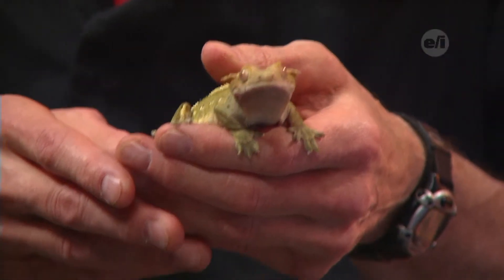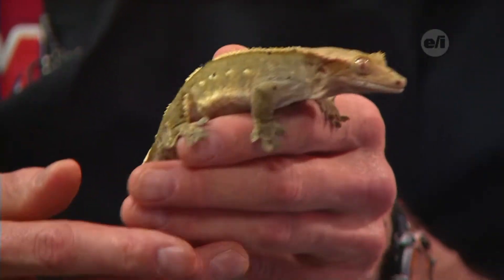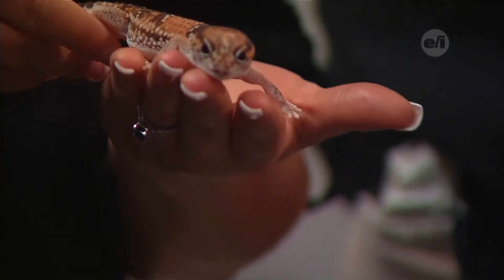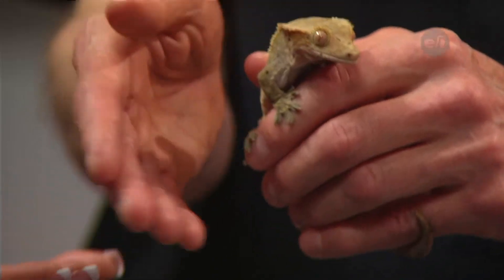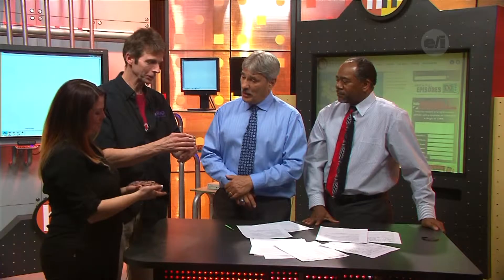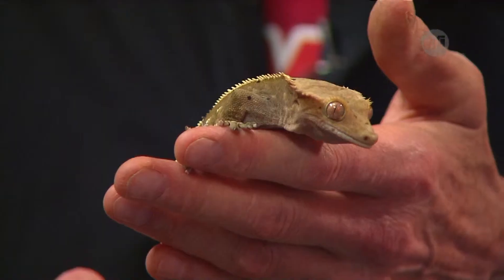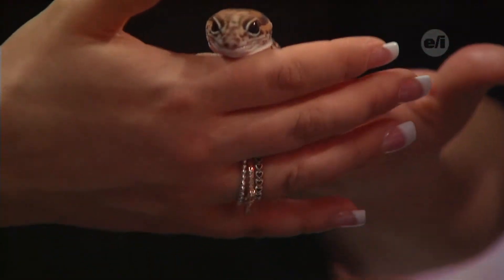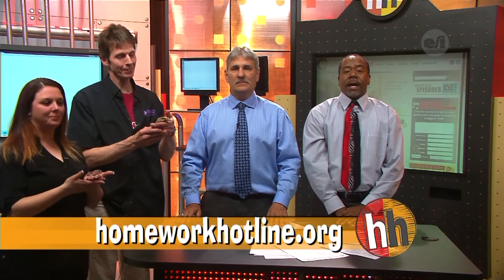Homework Hotline: Geckos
The Rochester Museum and Science Center stopped by with two friends. Watch this video to learn about Rocco the Crusted Gecko and Sophie the African Flat Tail gecko.